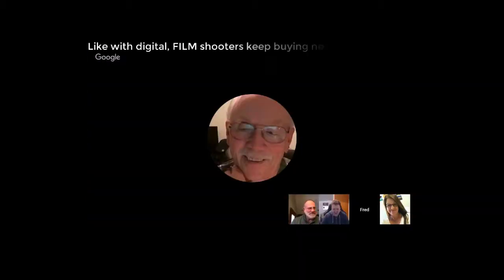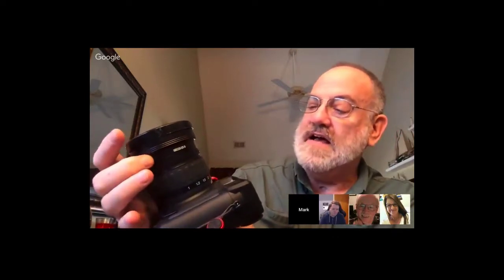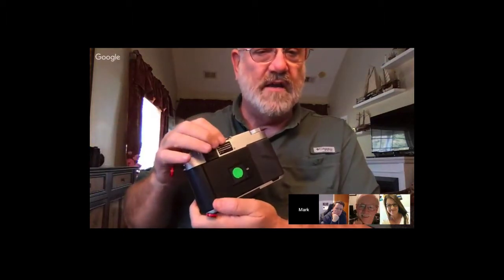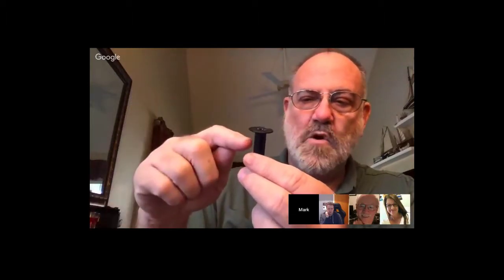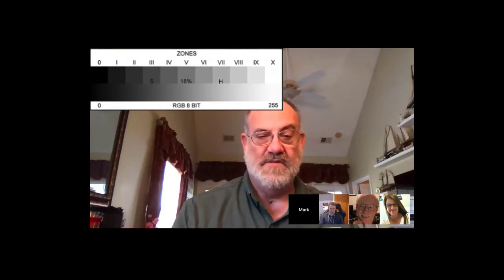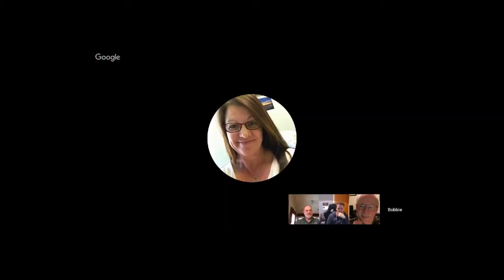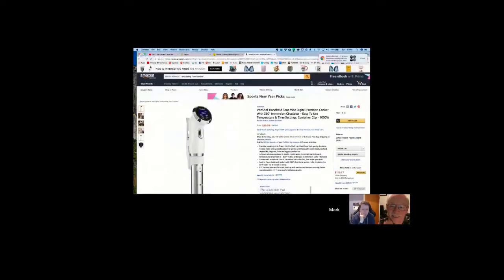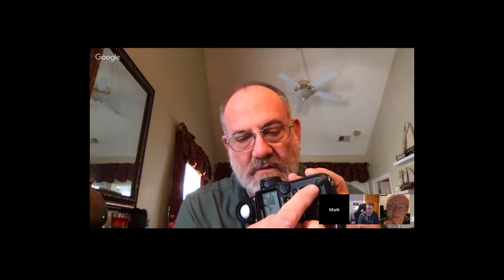Introduction to medium format film photography Part 1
A long discussion on medium format film photography and what is necessary to get started in terms of metering, filters, issues to overcome, films, color and B&W and an introductory discussion on development!